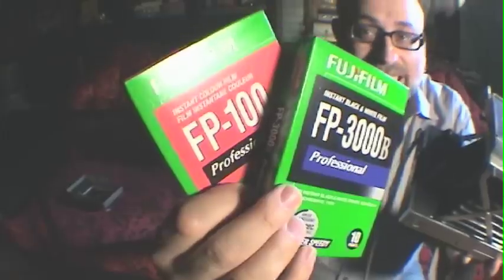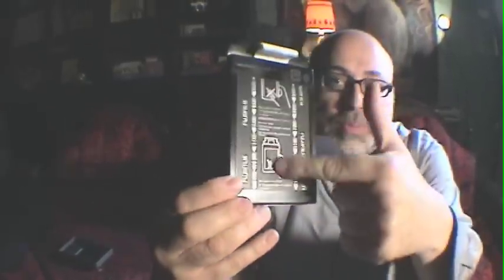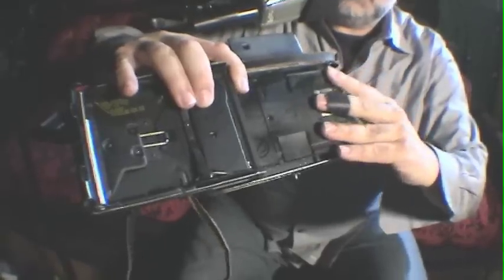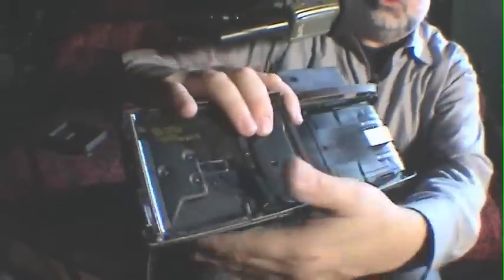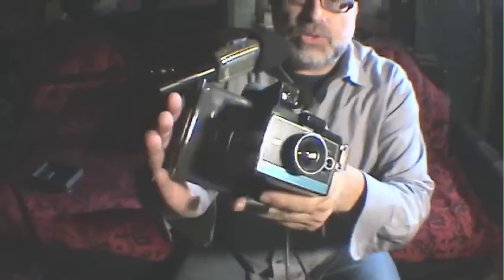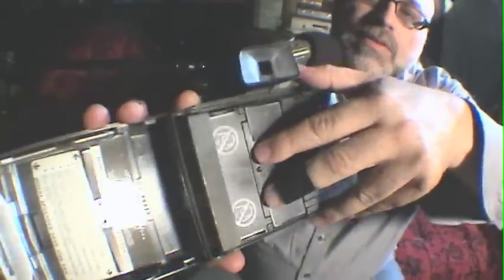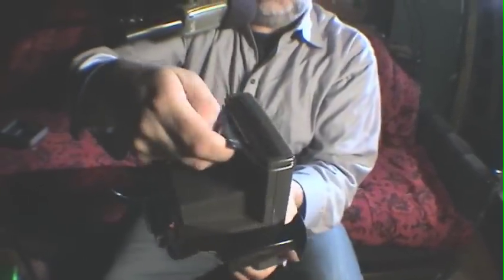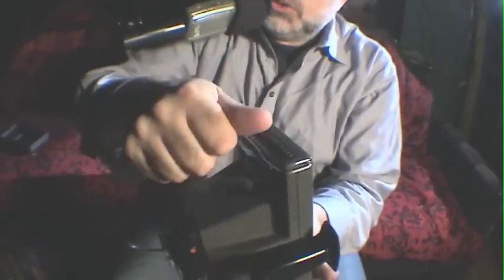How to Load a Polaroid Pack Camera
Film Photography Podcast (FPP) host Michael Raso shows you how to load film in your Polaroid 100 Series Pack Camera, Holga with Polaroid Back or Polaroid Colorpack Series